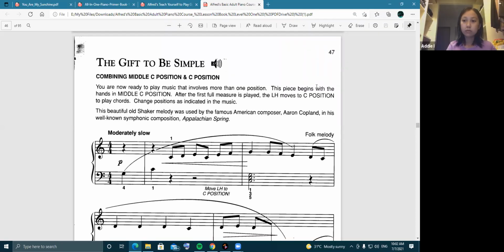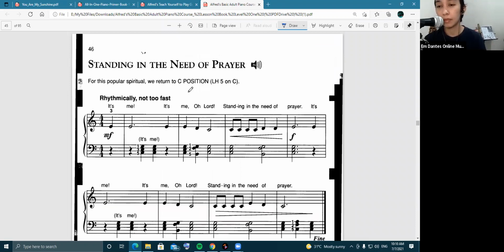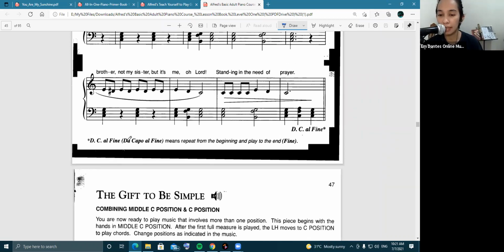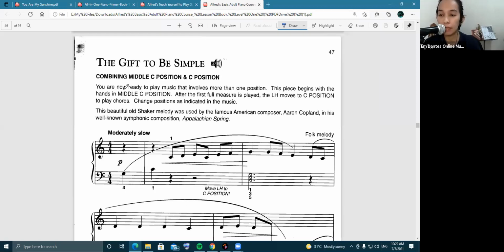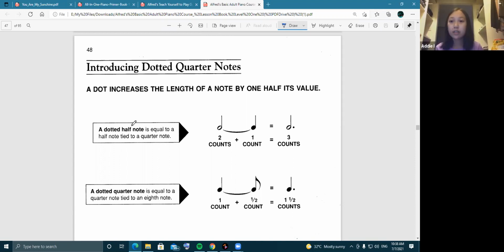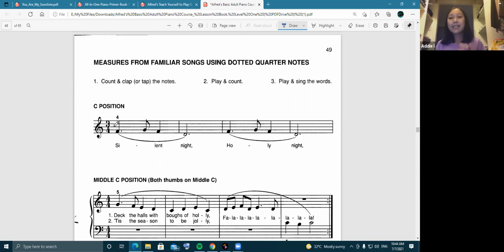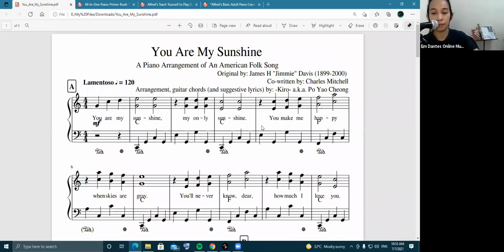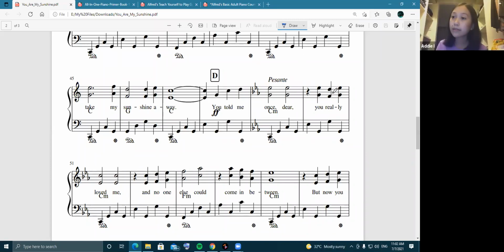Online Piano Lessons (Addie) Em Dantes Online Music Lesson July 7, 2021